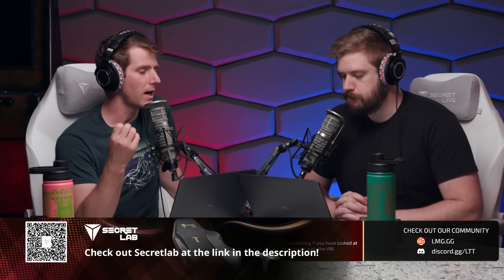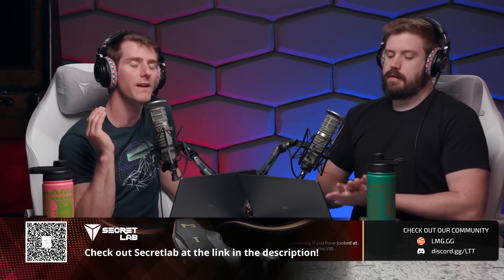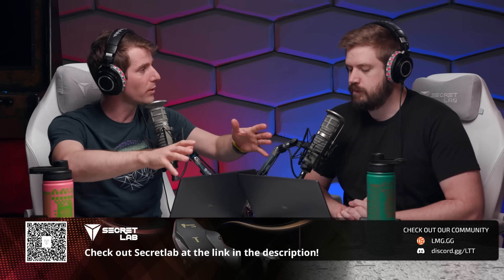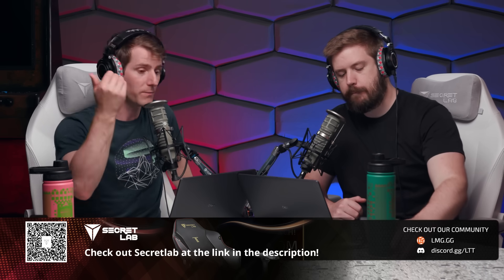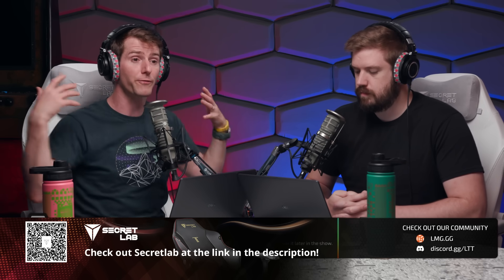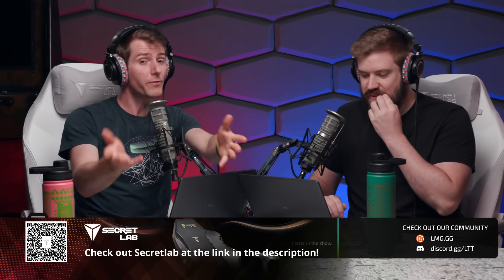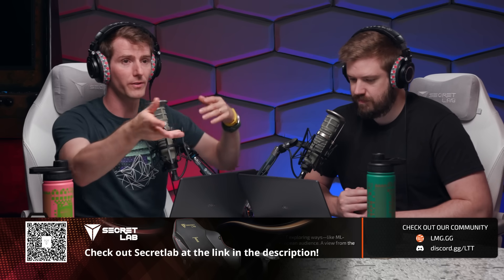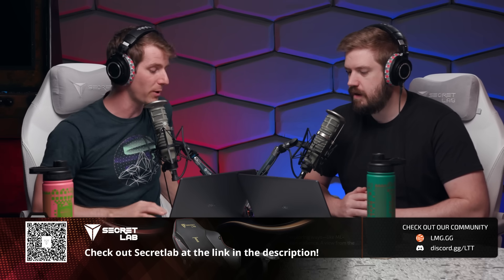Steam Fights Back Against Fake Frames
Thanks to Secretlab for being the title sponsor of LMG Clips this year! Check out their ergonomic gaming chairs at the link above. Your back will thank you!

Valve’s added a powerful new performance monitor to Steam, letting you see fake vs. real frames, frame times, CPU/GPU usage, and more, all without third-party tools. Linus and Luke discuss.